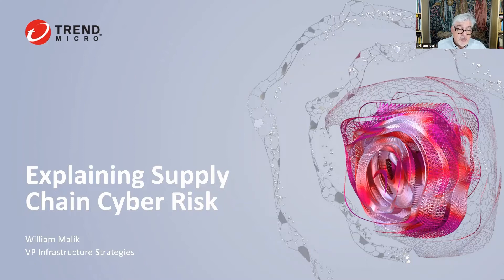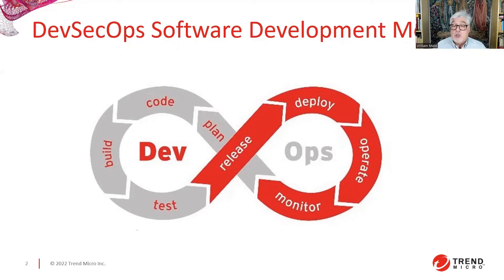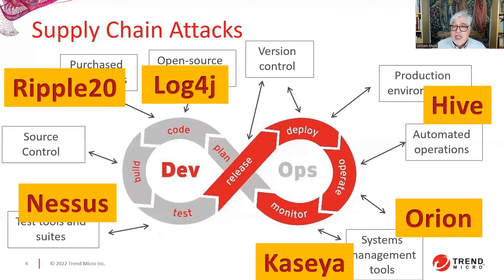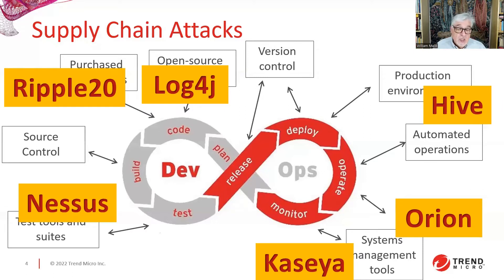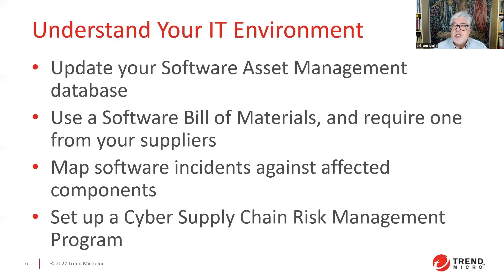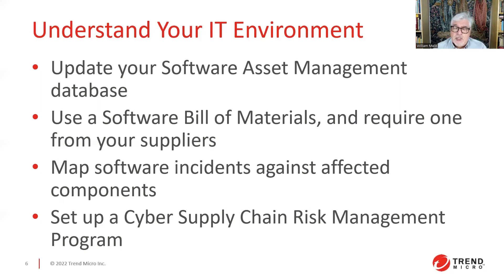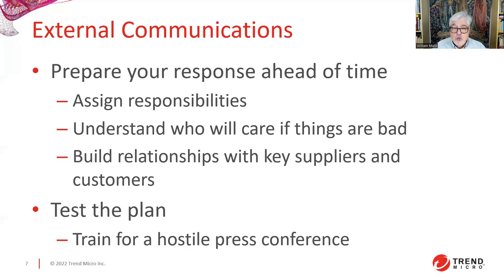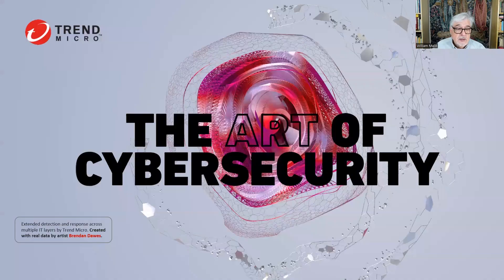Explaining Supply Chain Cyber Risk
How does the ongoing global supply chain crisis intersect with the expanding cyber attack surface? In more ways than you would expect.

William Malik, Trend Micro’s VP for Infrastructure Strategies, discusses how supply chain issues can exacerbate vulnerabilities in the DevSecOps development model and recommends strategies to better mitigate your cyber risk in this era of uncertainty.

To find out more about our products and services visit us